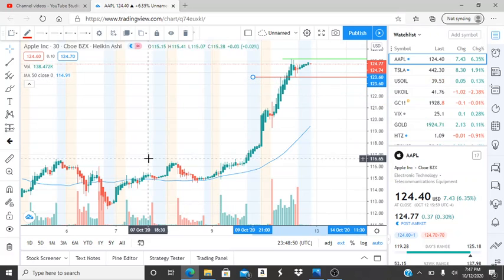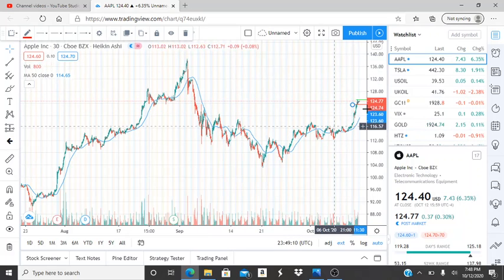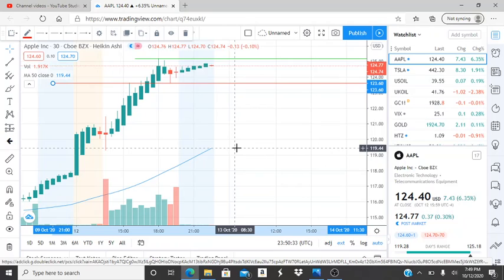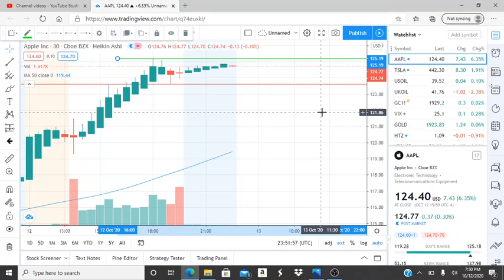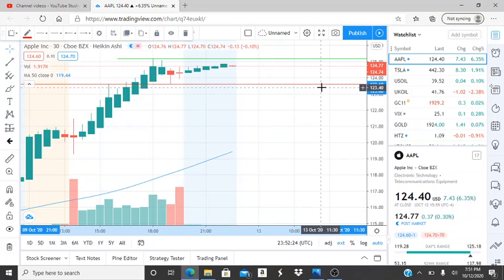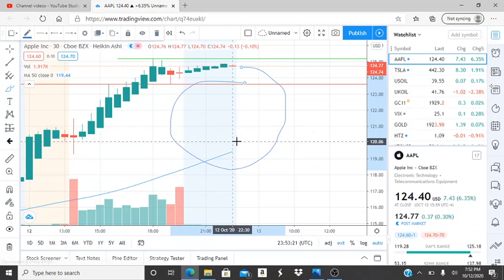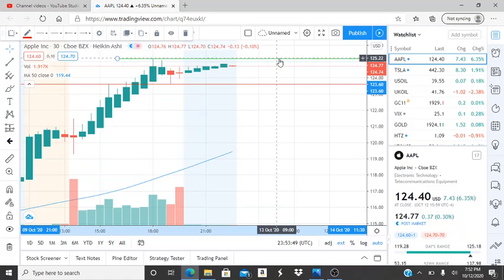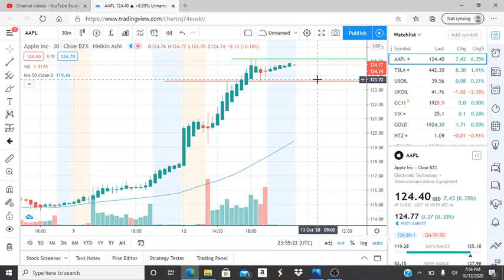APPLE INC AAPL STOCK CHART ANALYSIS